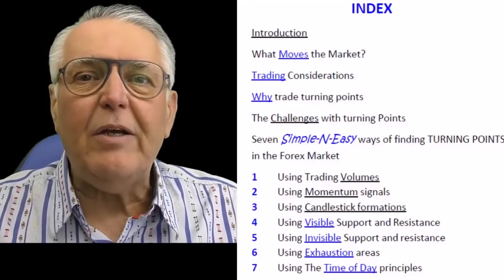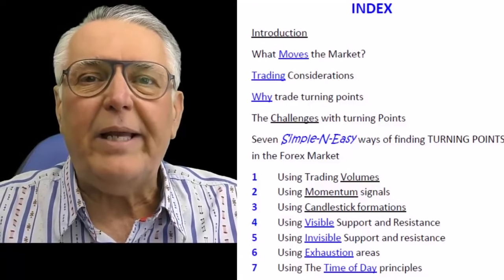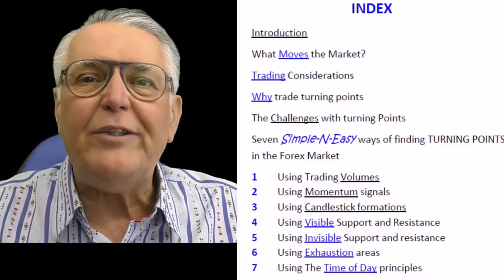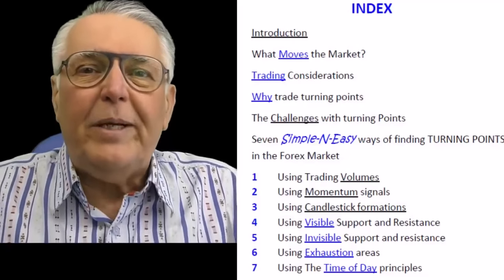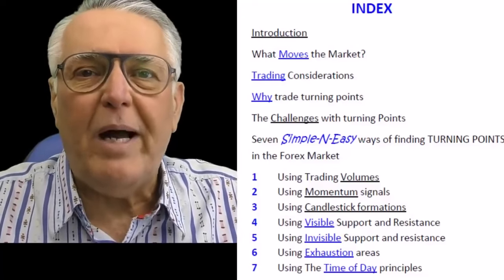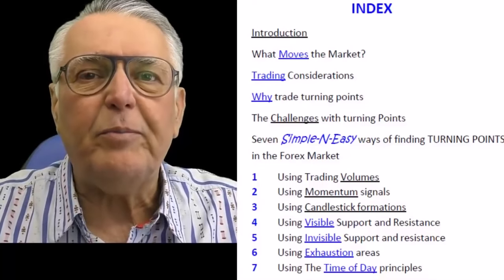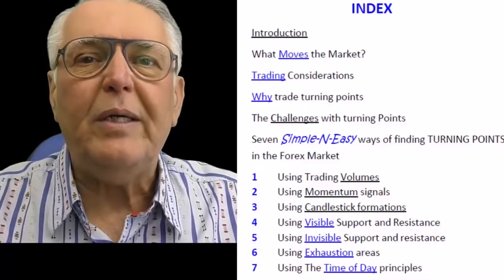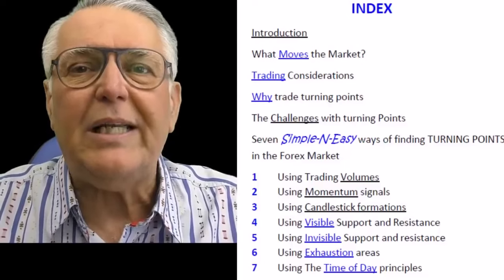Simple N Easy Course to help you find turning points on charts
Video Highlights
- 🔍 Focus on market dynamics and price action for turning points.
- 📊 Seven methods explained, including volume and momentum.
- 📉 Candle formations as established signals for reversals.
- 🔧 Visual and calculated support/resistance levels are crucial.
- ⏰ Importance of time of day for day traders in market reversals.
- 💡 Aimed at enhancing your Forex trading experience.

Video Key Insights
- 📊 **Volume as an Indicator**: Many traders overlook volume, but it can signal potential turning points, making it a valuable tool in decision-making.
- 🔄 **Momentum Analysis**: Using indicators like MACD and RSI helps traders gauge market momentum and identify possible reversals effectively.
- 🔥 **Candle Formations**: Established patterns in candlestick formations provide reliable signals for predicting price action changes, essential for timing entries and exits.
- 📏 **Support and Resistance**: It is vital to recognize both visual and calculated support/resistance levels, as they indicate price rejection points that can lead to reversals.
- ⏳ **Exhaustion Levels**: Understanding the natural rhythm of currency movements aids traders in pinpointing exhaustion points, which is crucial for making informed trades.
- 🕒 **Time of Day Considerations**: Market behaviour varies significantly at different times; recognizing these patterns can enhance trading strategies for day traders.
- 🎓 **Course Value**: The course aims to enrich Forex trading knowledge, providing insights that can lead to better trading decisions and strategies.